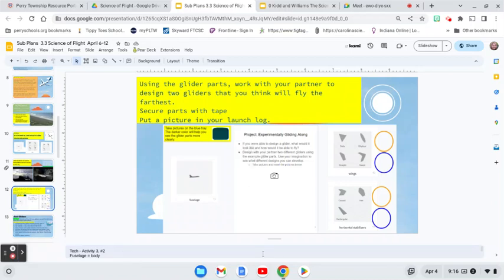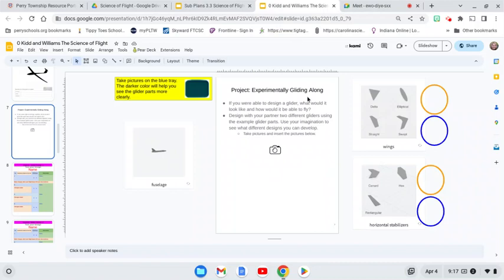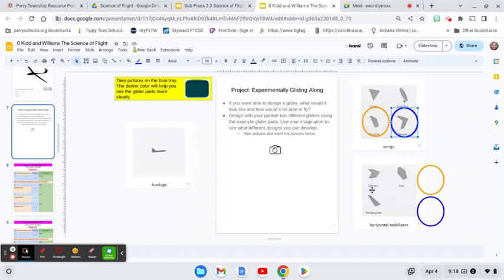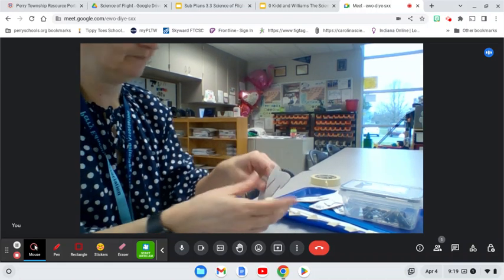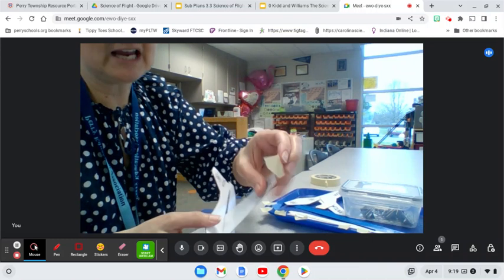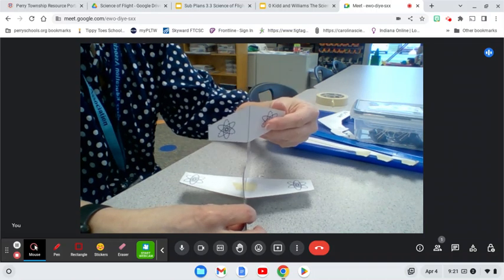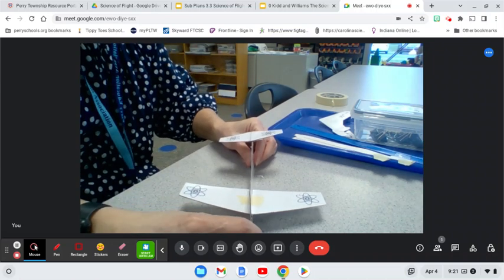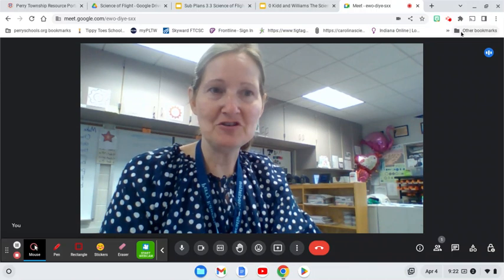How to build a glider